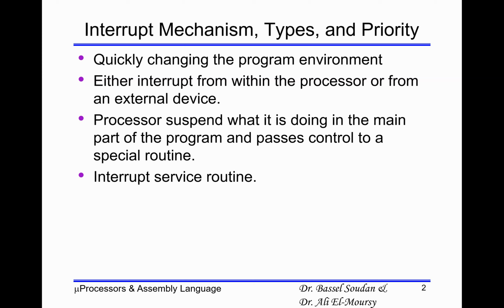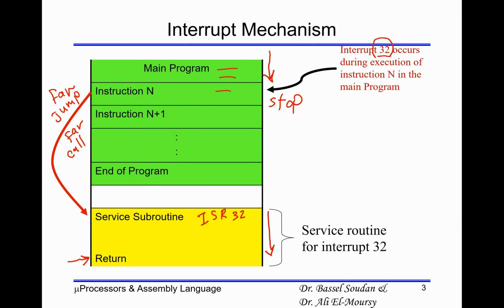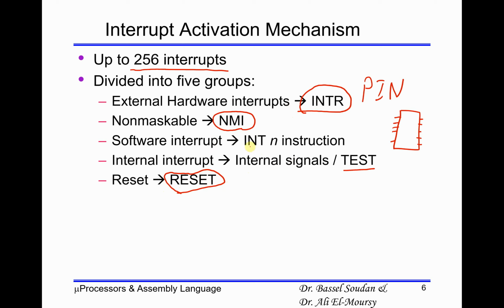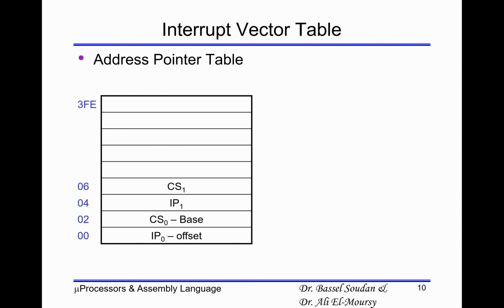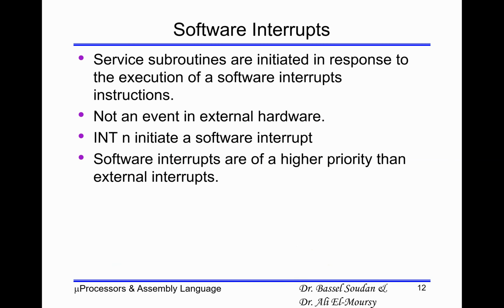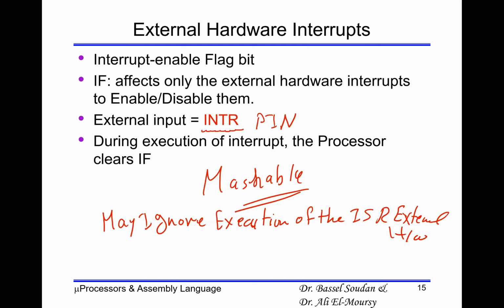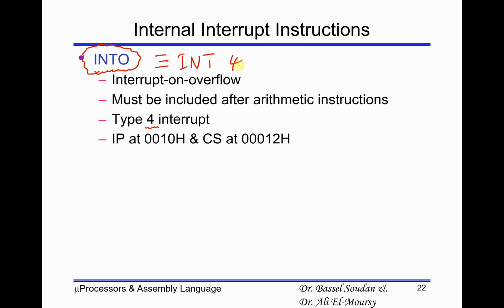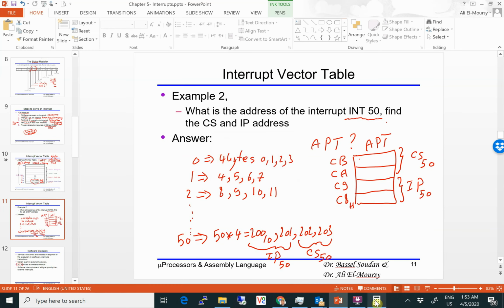28 01 Interrupts